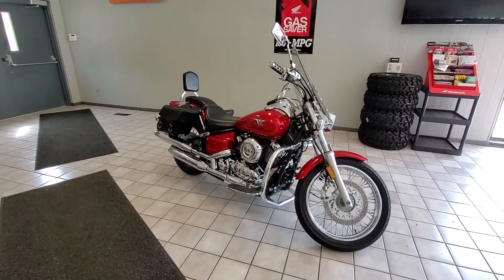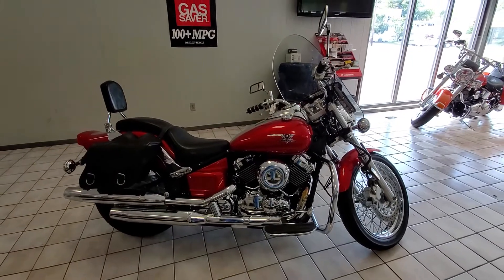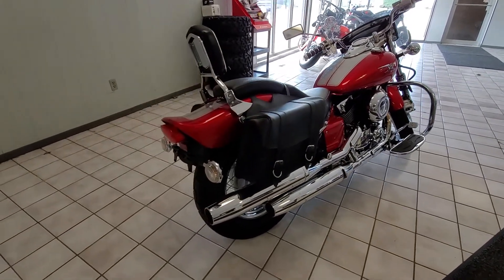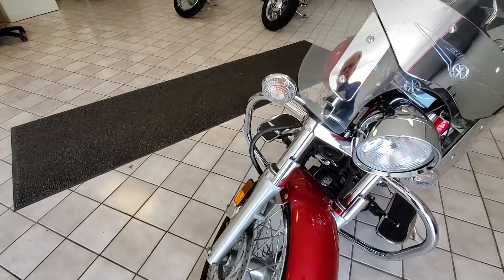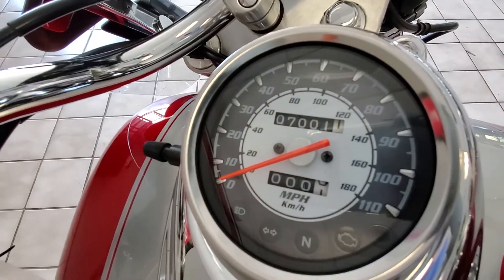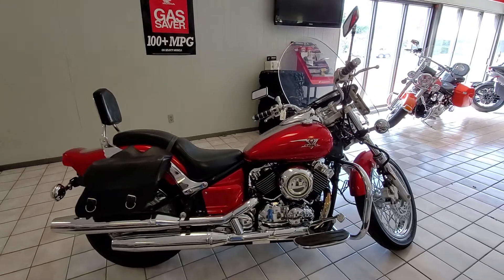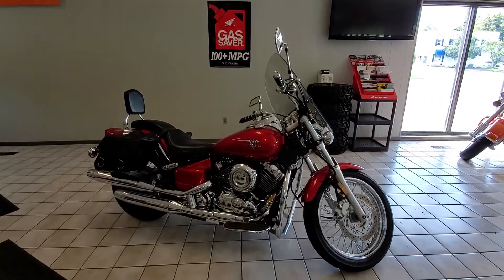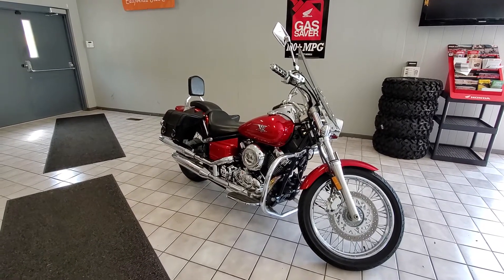SOLD, $3,795 2007 Yamaha V Star Custom 650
SOLD, $3,795 2007 Yamaha V Star Custom 650 with7001 miles and nice extras!